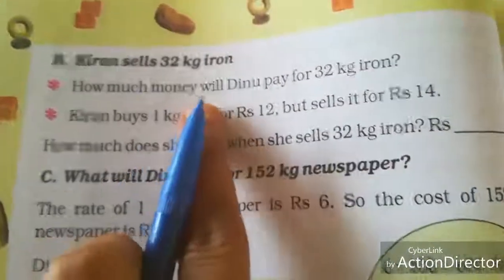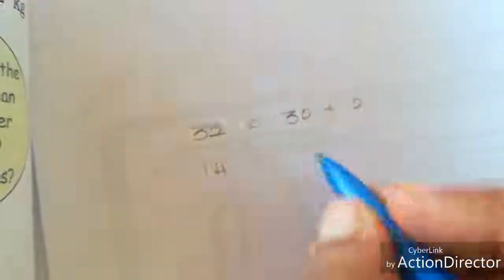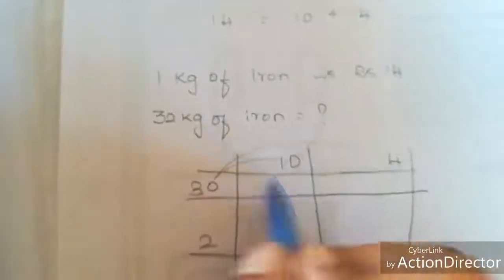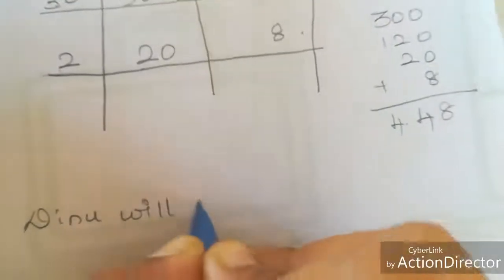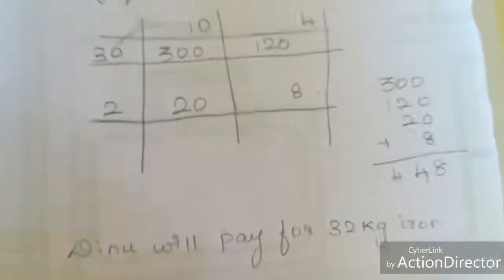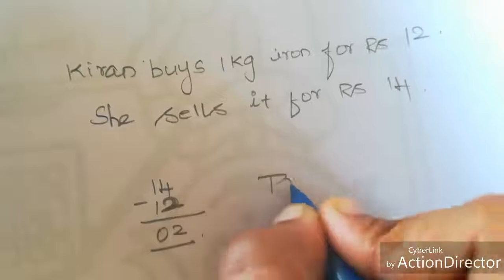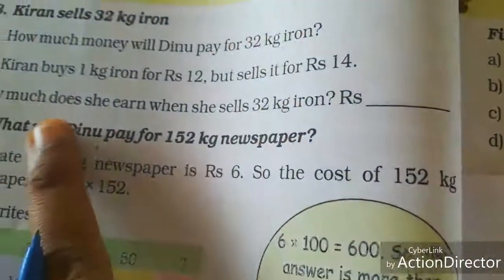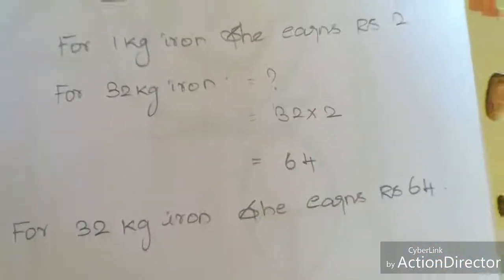Sjv Grade 4 Maths Ln 6 The Junk Seller Part 3 1